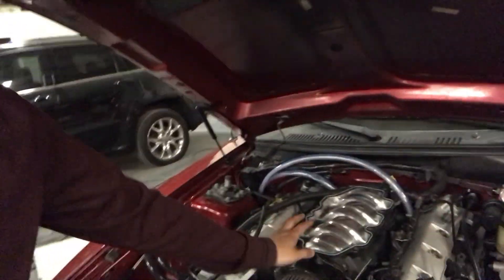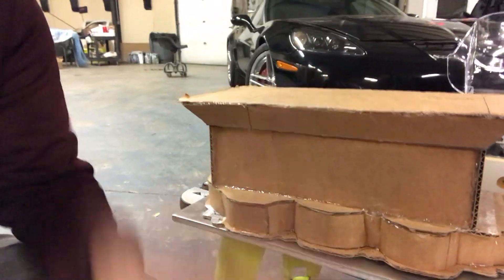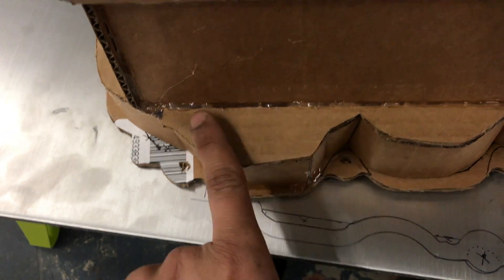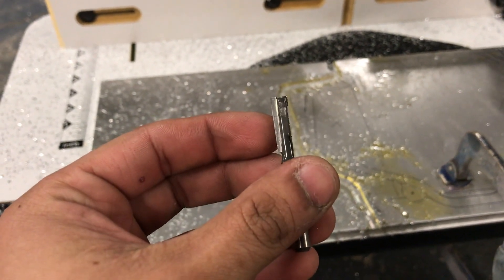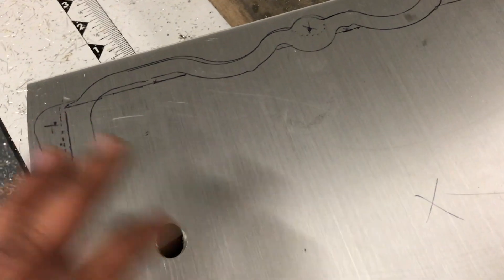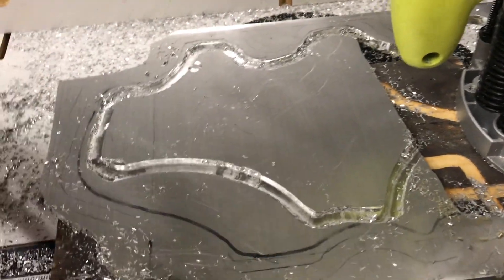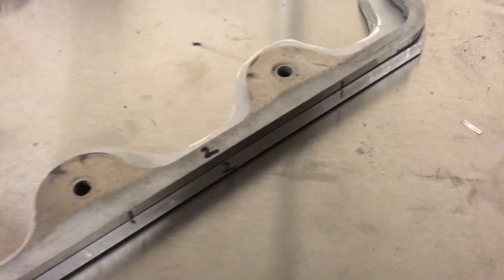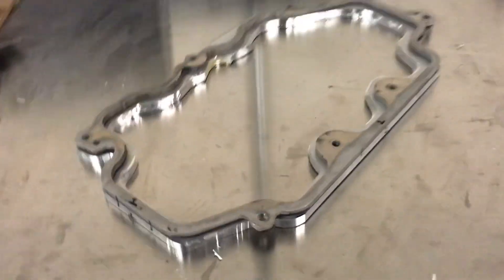Making The Lower Manifold Adapter For My Custom Air to Water Intercooler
Step 1 to making the Air to Water Intercooler for my Single Turbo Cobra. Came out perfect. See how I did it!!